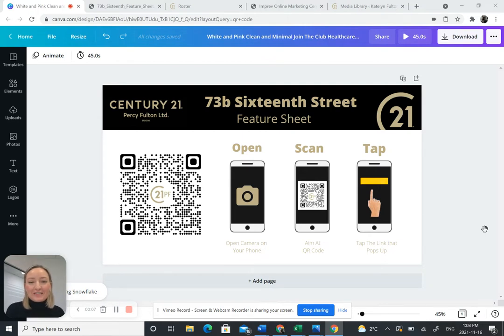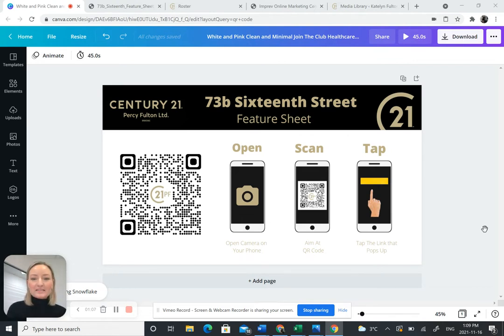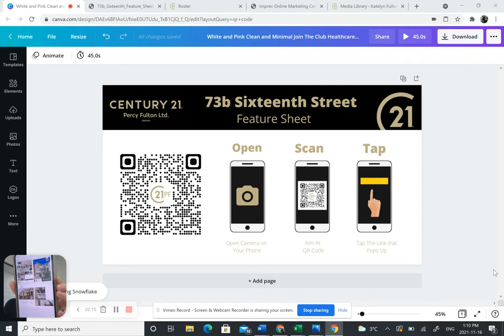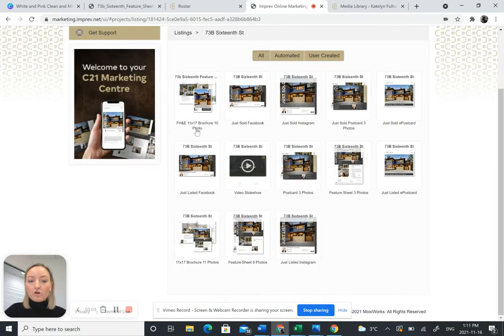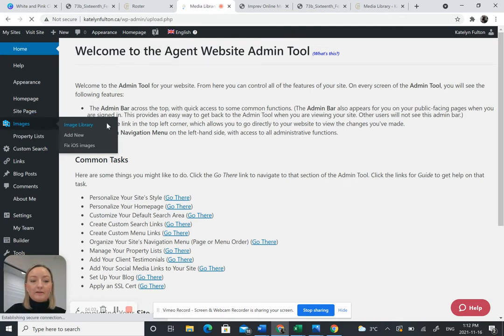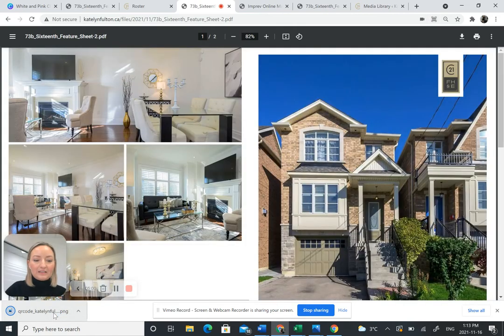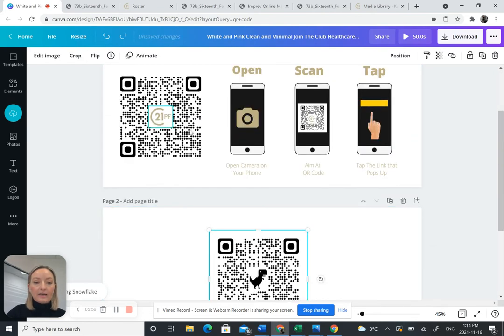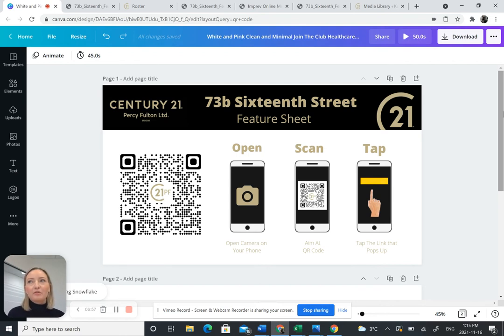How to Use QR Codes in Real Estate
Walking you through ways that you can use QR codes in your Real Estate Business.

Programs Used:

- My Hub21 Marketing Centre Feature Sheet Template
- My Hub21 Websites for the Link
- Canva to Create the Template

Century 21 Percy Fulton Ltd.
Katelyn Fulton
Broker

percyfulton.c21.ca/careers